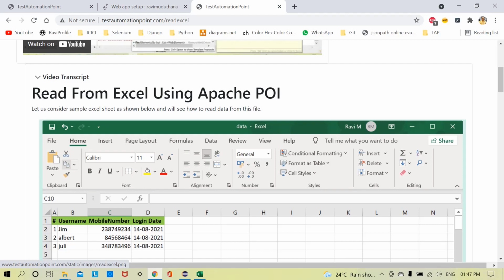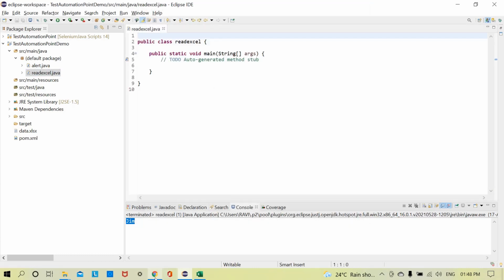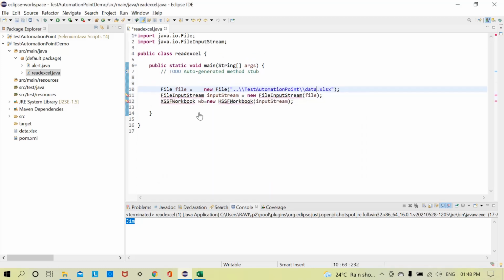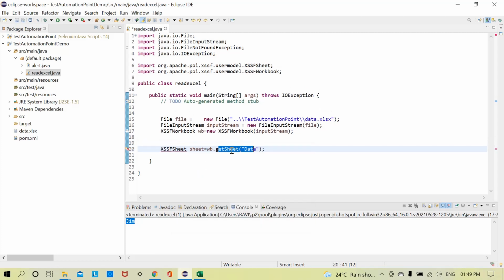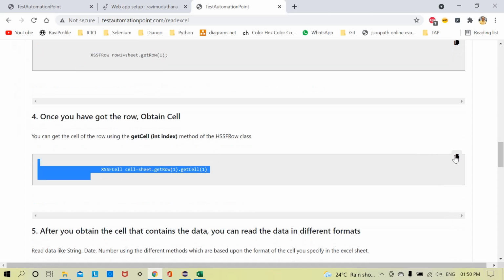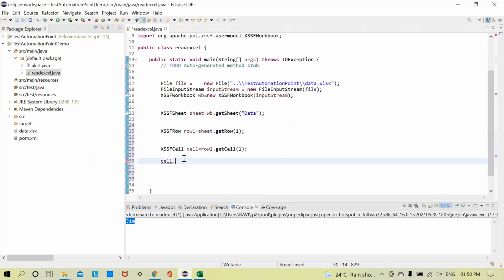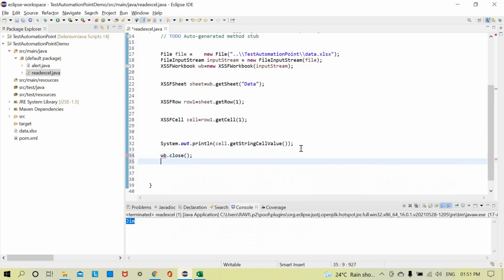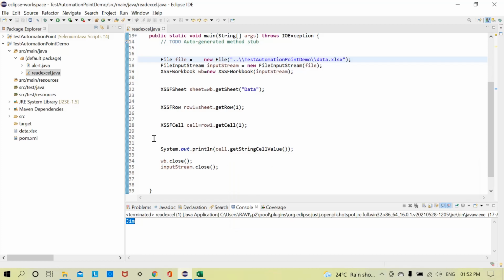readexcel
readexcel in selenium webdriver using Apache POI